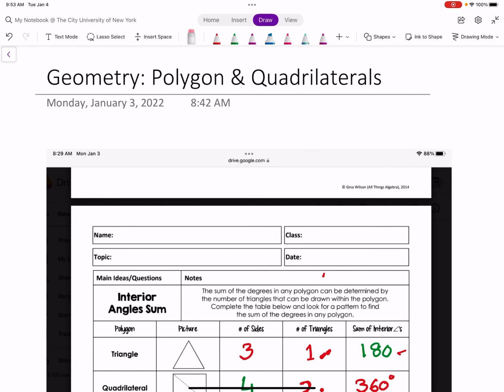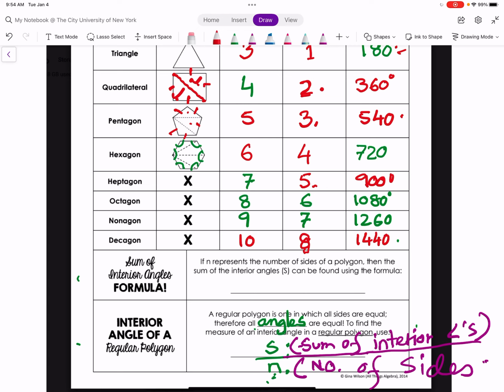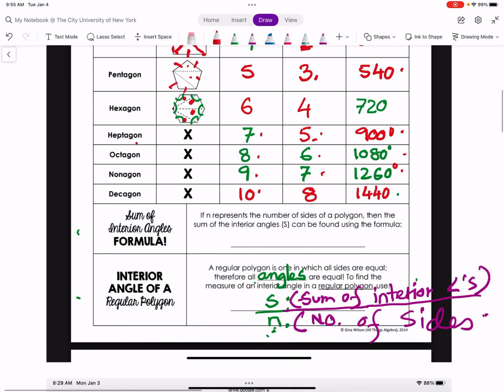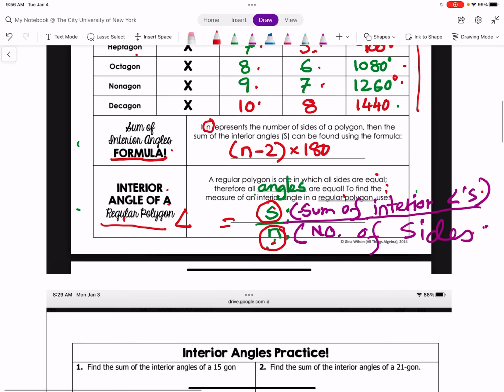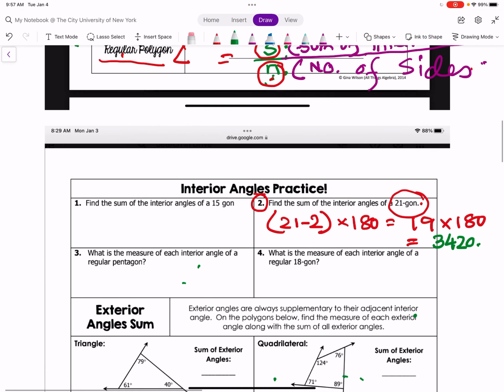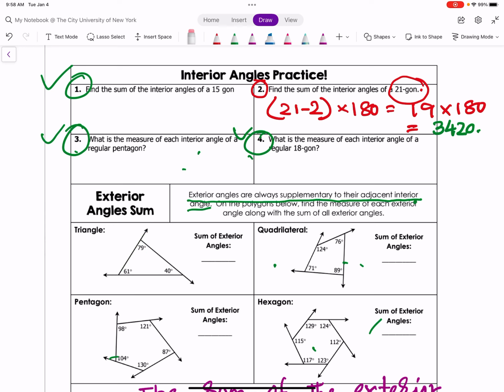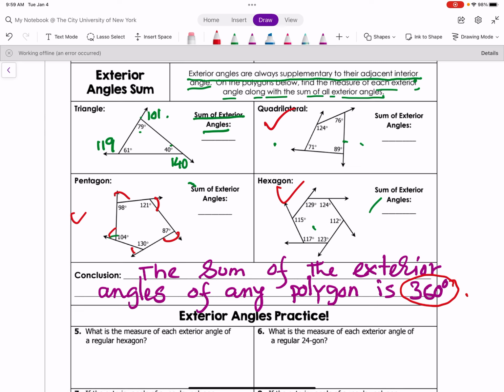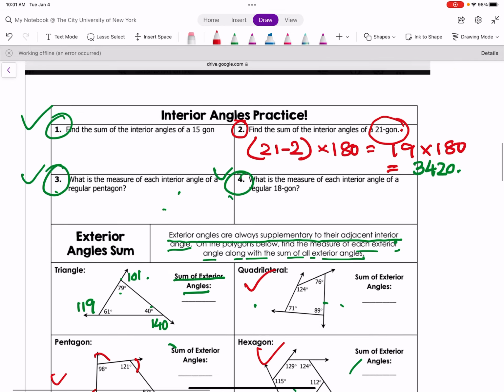Polygon and Quadrilaterals